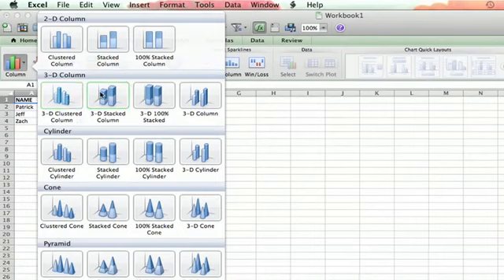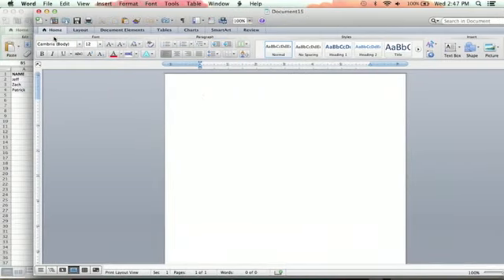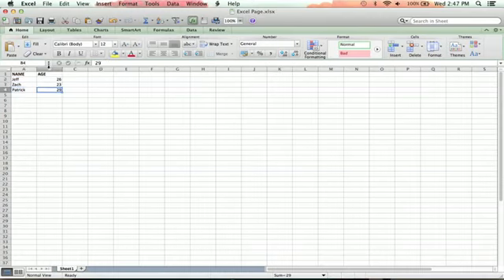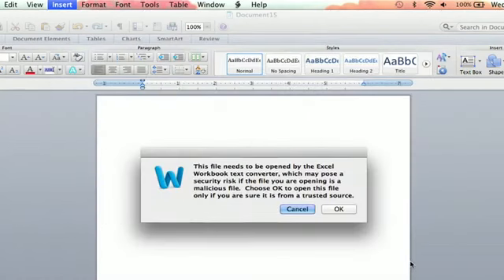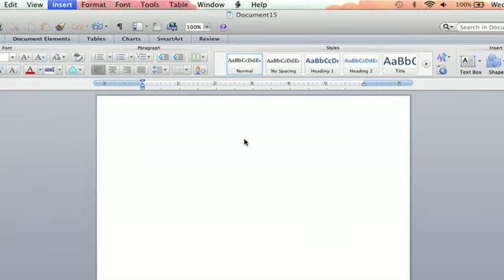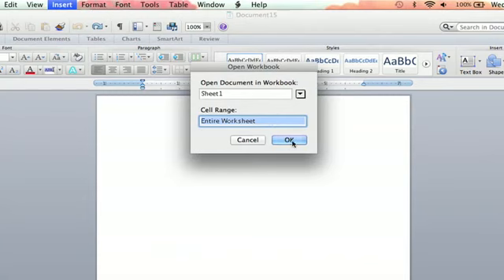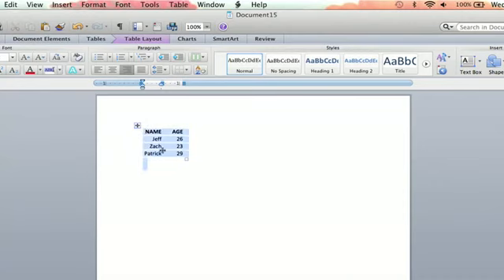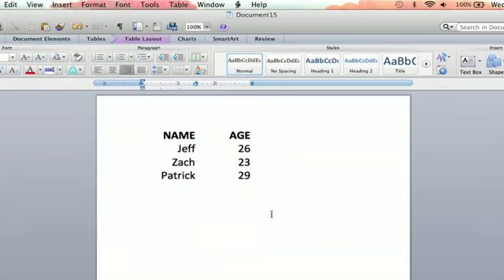How to Paste an Entire Excel Page Into Word Without Going Off the Edge Microsoft Word Tutorials2476